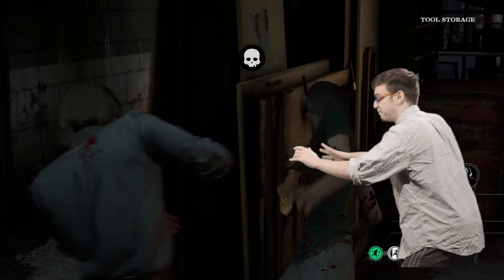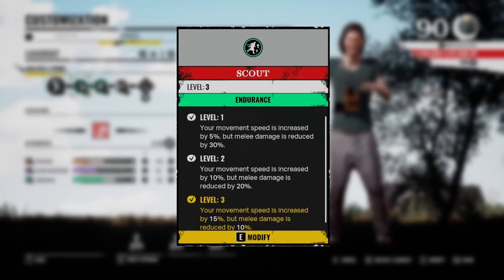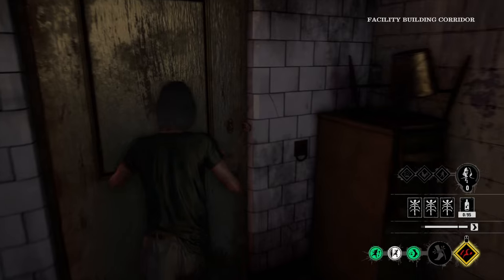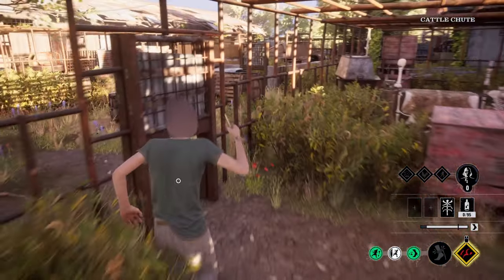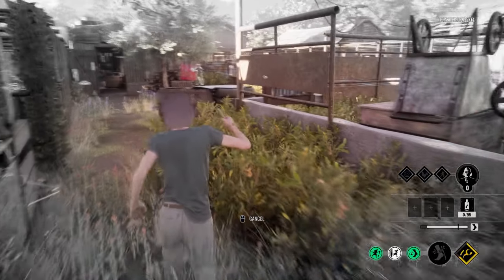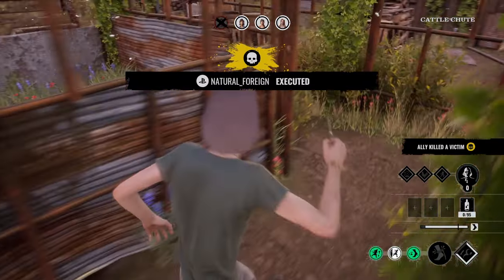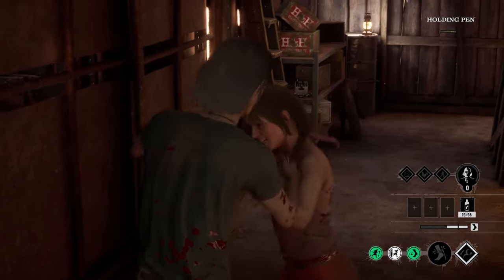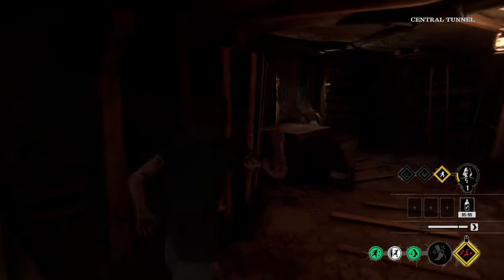Victims HATE this perk ! Longest chase EVER ~ Texas Chainsaw Massacre Game Hitchhiker Build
Hey guys, today i got a fun game for you with the longest chase of my LIFE with the best HITCHHIKER build in the texas chainsaw massacre game.

Hitchhiker build, guide, tips, gameplay.

PEACE